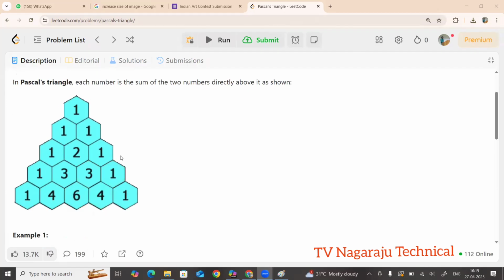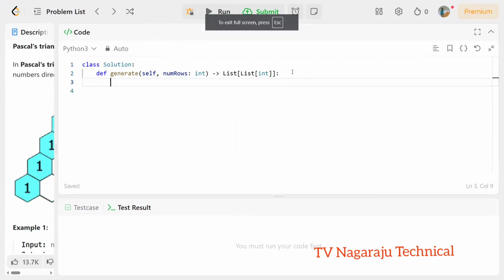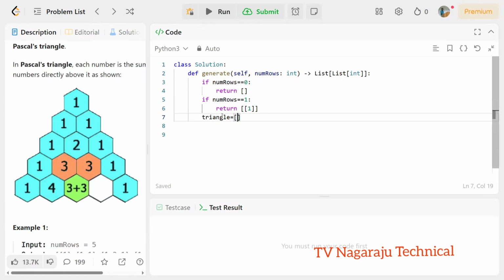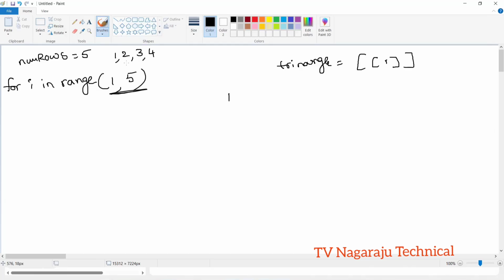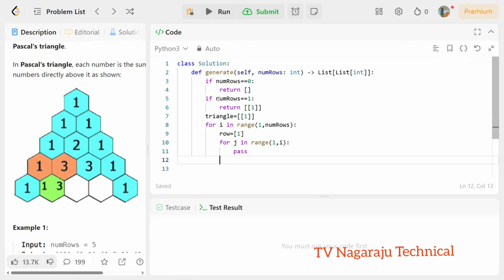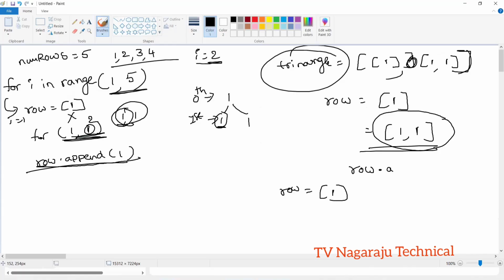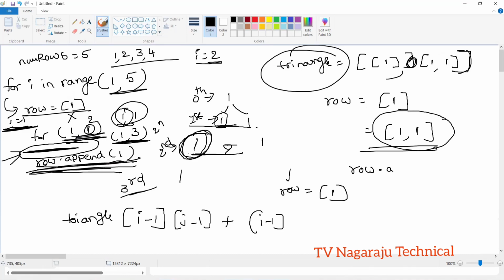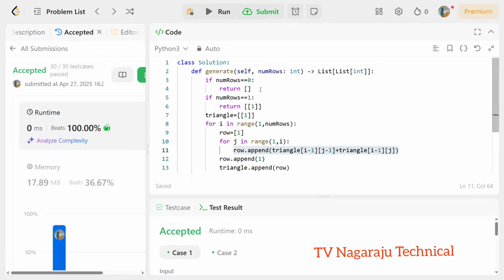PASCAL'S TRIANGLE | LEET CODE PROBLEMS | PROBLEM -118 | PLACEMENT PRACTICE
In this video we discussed PASCAL'S TRIANGLE problem from LeetCode